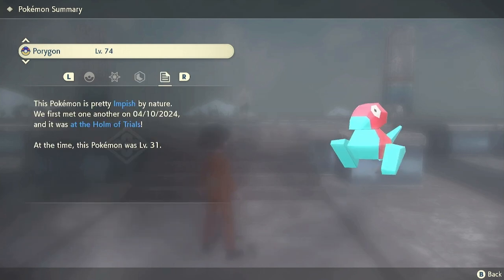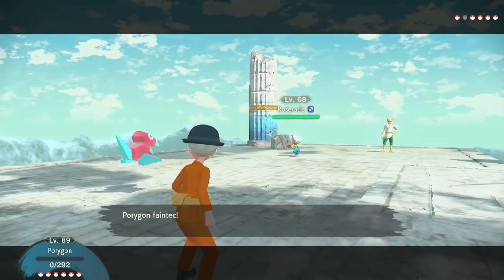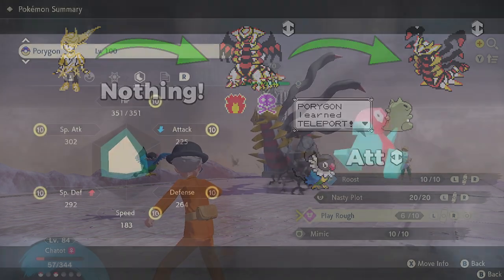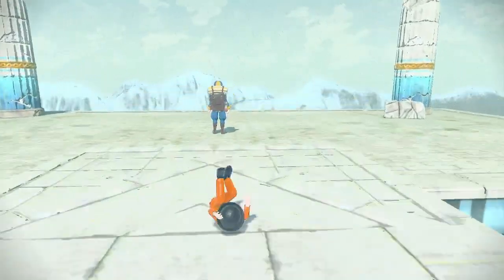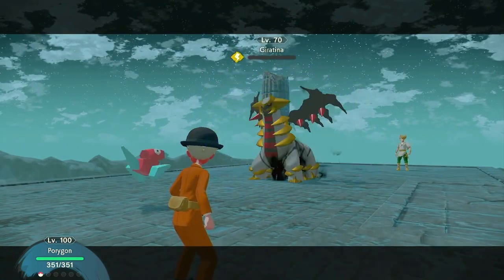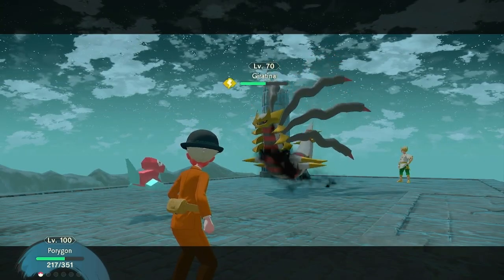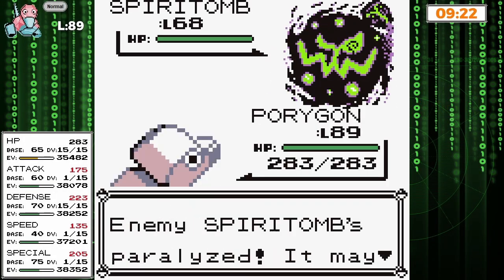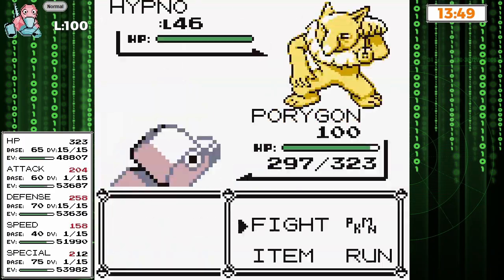VOLO vs PORYGON in Gen 1 & Gen 8 | Pokemon Legends Red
Solo Volo: Episode 0.1 - Porygon in LA

After Gen 1 Porygon's efforts to fight Volo in the previous episode, I wanted to do some rough benchmarking in Legends Arceus and also get answers to some questions around how the 3 phases of Volo's battle work. This quickly evolved into its own Solo Volo challenge taking place in the "correct" game this time.

This channel is all about exploring the possibilities of ROM hacking and I have a huge number of exciting projects in various stages of development.

💪 Credits
Togekiss Sprite: Nuuk

⏰  Video Chapters
0:00 Intro
1:25 Skip the Intro
2:32 How Volo/Giratina Works
6:58 Porygon's Greatest Battle
8:57 Back to Gen I